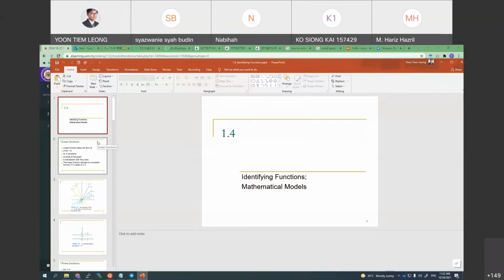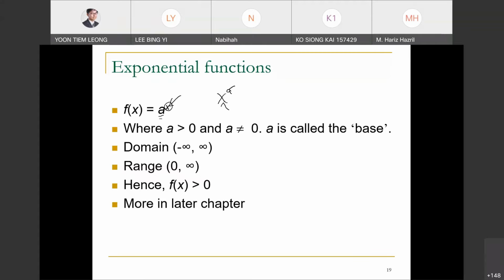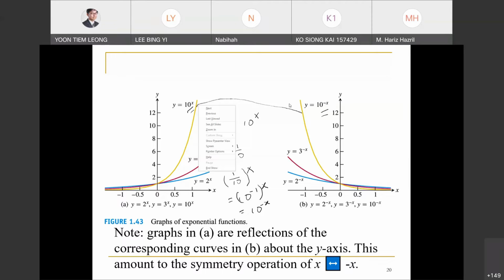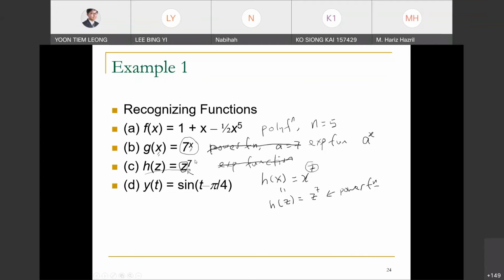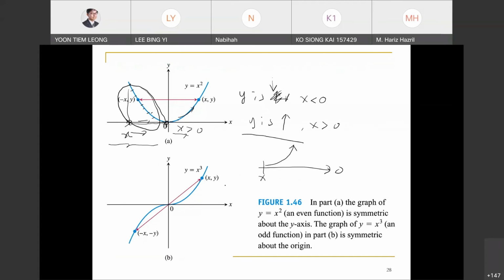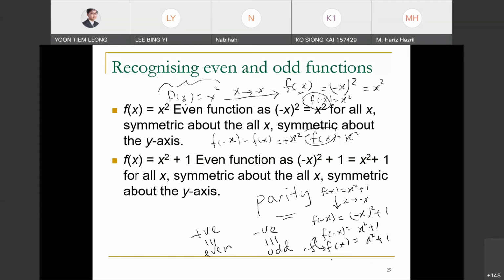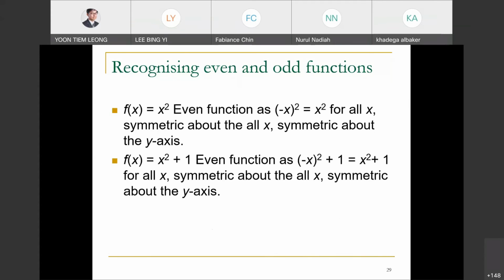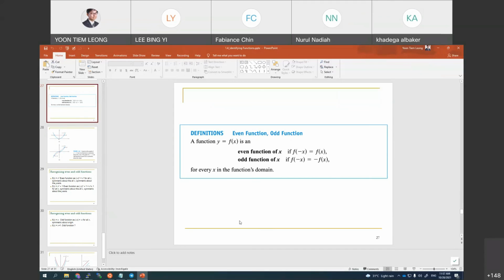1 4 Identifying functions 2 of 2 parts, 36 mins, 27OCT21, recycled life lecture to make up for the m